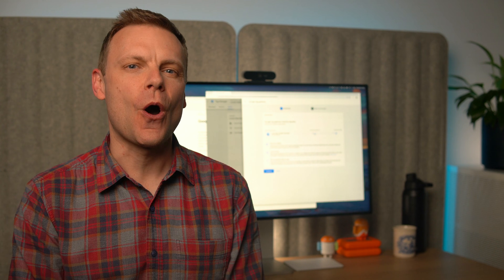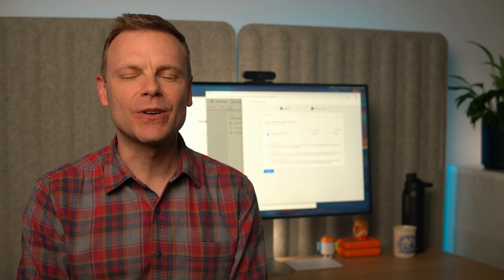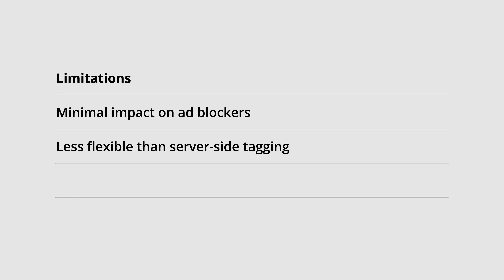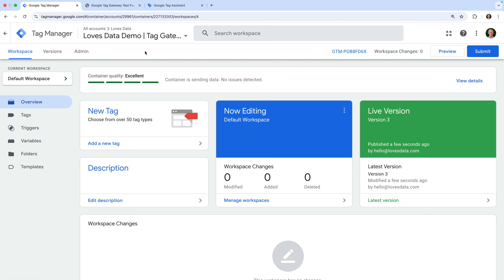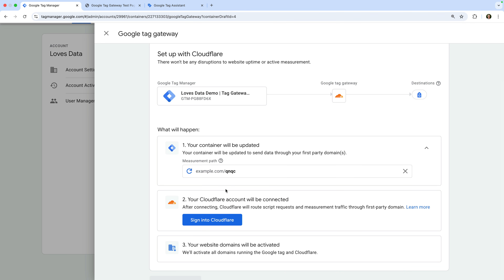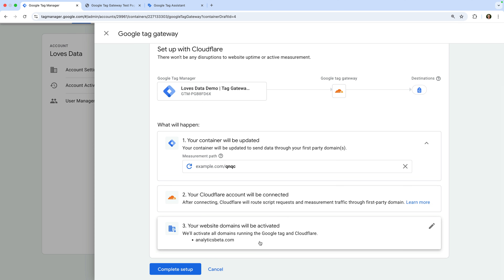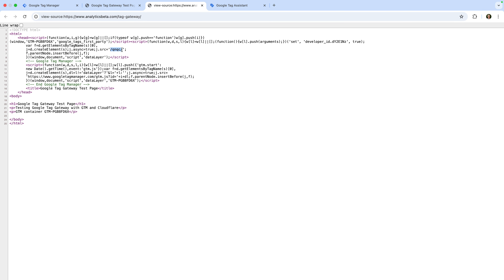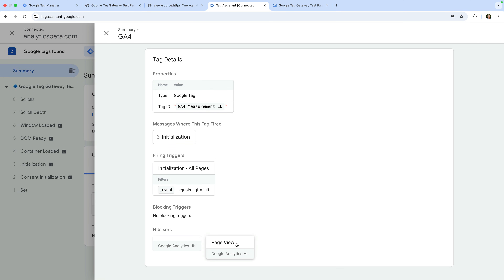Google Tag Gateway Tutorial – Pros & Cons + Step-by-Step Setup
Learn how to set up Google Tag Gateway (also known as First-Party Tags) step-by-step. In this tutorial, I’ll explain what Tag Gateway is, the pros and cons, and show you exactly how to configure it with Cloudflare and Google Tag Manager.

Google Tag Gateway lets your Google tags, including Google Analytics, Google Ads, and GTM, load from your own domain instead of Google’s. This makes them first-party tags, which can help improve tracking reliability and reduce data loss caused by third-party script blocking.
In this video, you’ll see:

• What Google Tag Gateway is and how it works
• The key benefits and limitations (including why it doesn’t solve ad blocker issues)
• When to use Tag Gateway vs. server-side GTM
• Step-by-step setup using Cloudflare and GTM
• A practical tip to check your setup and confirm data accuracy

From my own testing, I’ve seen Tag Gateway improve reported users by nearly 7% compared to a standard setup. It’s quick to enable if you’re using Cloudflare and can make your Google Analytics and Ads data more reliable.

➡️ Check out my Google Tag Manager Course for more advanced tagging tutorials

JUMP TO A TOPIC:
00:00 Introduction
00:52 What is Google Tag Gateway?
01:38 Tag Gateway pros and cons
03:17 Setting up Tag Gateway in GTM
07:04 Conclusion